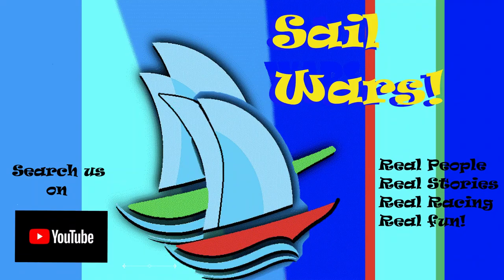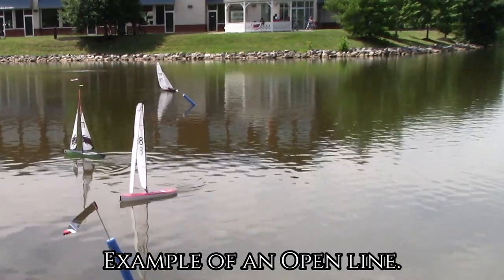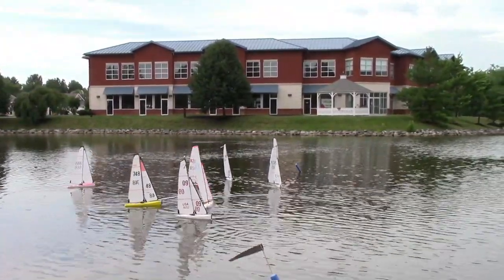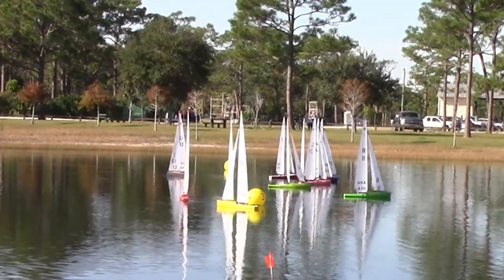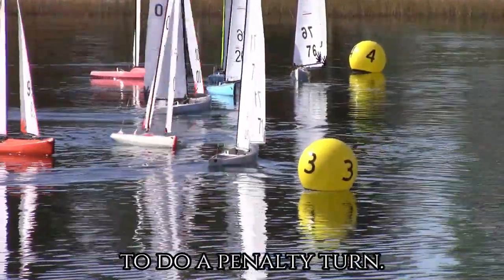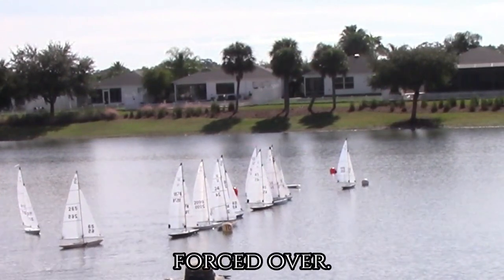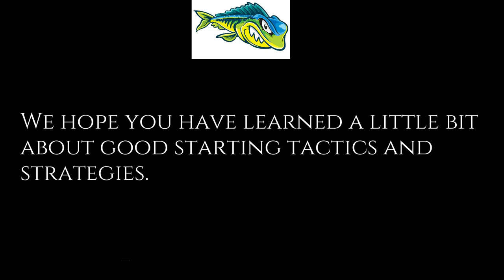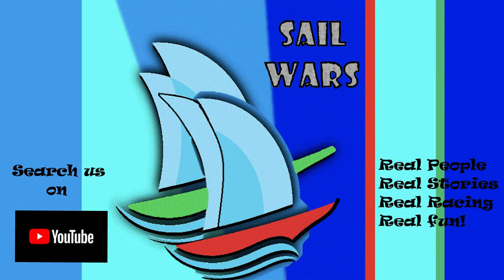Sail Wars! "How to Nail the Start!" Video#162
Sail Wars features races for the following classes:  Soling, DF65, DF95, US1M, ODOM, IOM, SeaWind, EC12, as well as many other RC Sailboats.  We have playlists for many different kinds of RC Yachts.